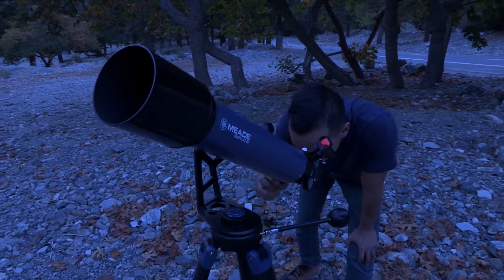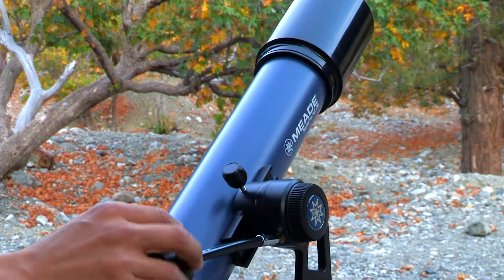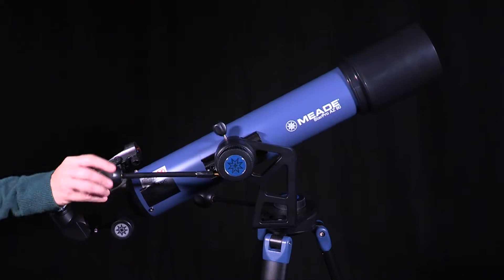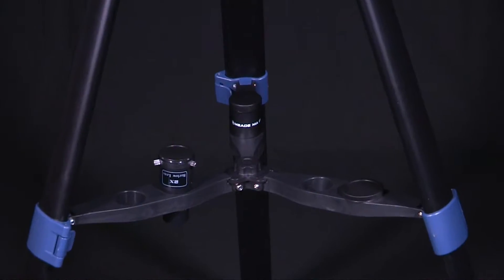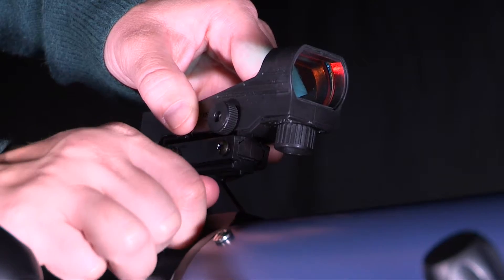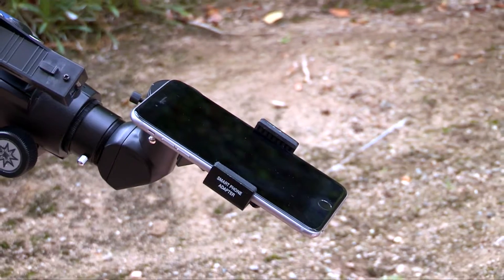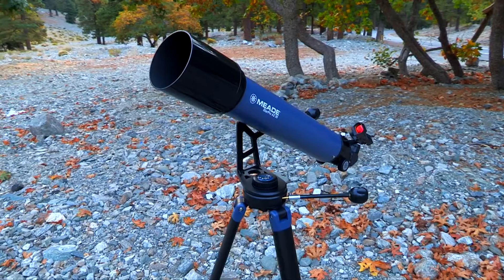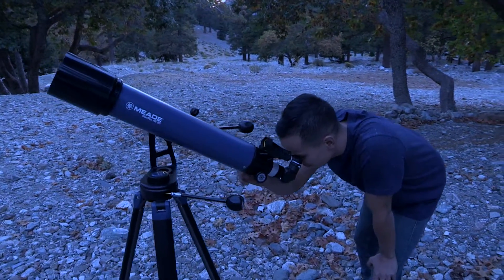Meade Instruments | StarPro AZ™ Series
Meade’s StarPro AZ™ is the perfect scope for the novice astronomer seeking to explore the universe! Available in a wide variety of apertures, the StarPro AZ™ has everything you need to start observing the night sky right out of the box. The StarPro AZ™ features a newly designed single arm, alt-azimuth mount with slow motion control cables on both axes, making your observing experience a breeze. This new mount also features a Vixen-style dovetail receiver, giving you the ability to use different optical tubes.

Easily organize your eyepieces with the integrated accessory holder, located on the sturdy tripod. The StarPro AZ™ features a bonus Smart Phone adapter that allows you to take images of the night sky through the eyepiece! Also included is the AutoStar Suite® Astronomer Edition Software on DVD to help you learn about objects in the night sky!

The StarPro AZ™ is an easy to use, portable telescope, for the on-the-go astronomer. Each optical tube offered with the StarPro AZ™ includes fully coated optics resulting in bright, clear images of the moon, planets, nebula, and more!